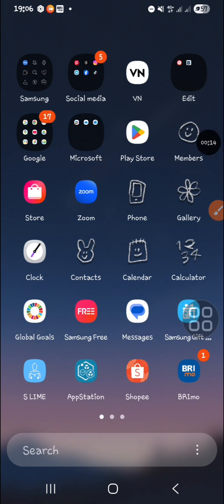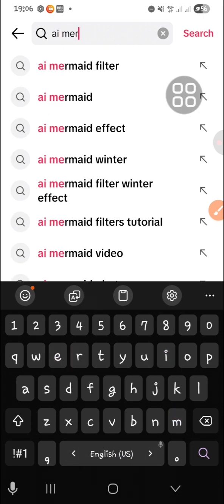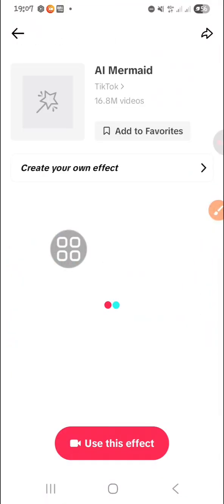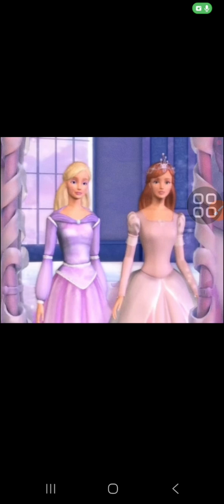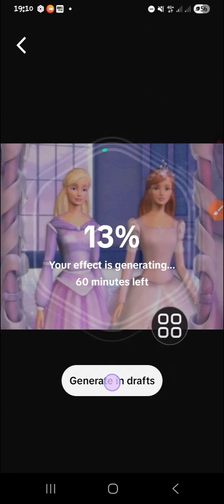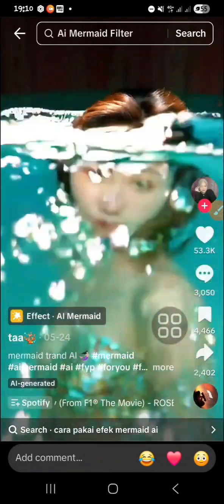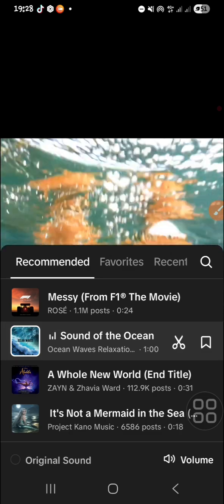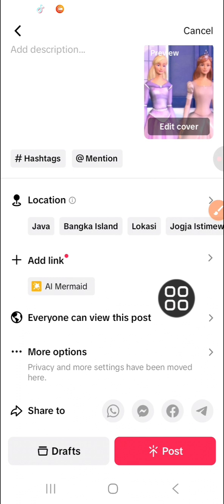🌟 Become a Mermaid with AI! 🧜‍♀️ Join the TikTok Trend Everyone’s Talking About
Ever dreamed of becoming a mermaid? Now you can—with AI magic! 🪄 In this tutorial, I’ll show you how to join the viral TikTok mermaid trend by transforming your photo or video into a stunning underwater fantasy look using AI tools.